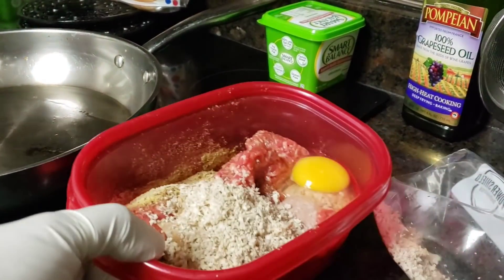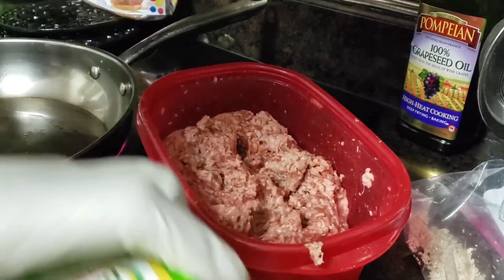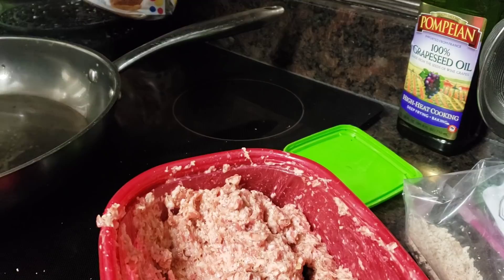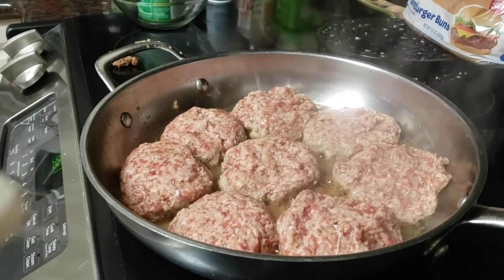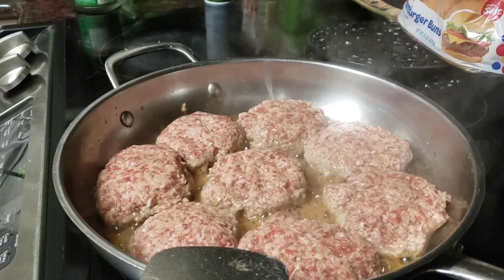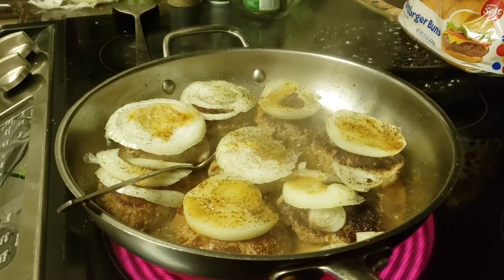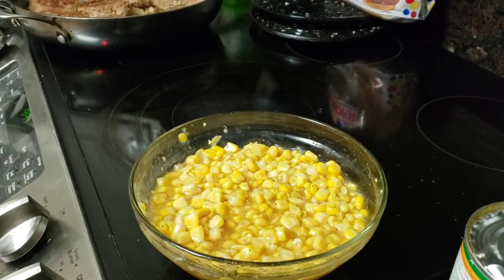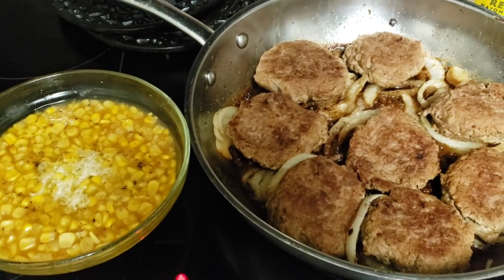Juicy Thick 🍔 Burgers!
How to make the juciest  thick Burgers using
1 poind ground  beef or ground Itilian sausage, 1 pound ground Turkey, 1 egg, 1/4  cup bread crumbs, 1 Tblspoon Worchester Sauce, 1 tspoon Garlic & Onion Powder, 1 tsp Complete Seasoning, 3 tblspoons
Butter,  and 1/2 tsp Black Pepper. Mixed well and formed into 8  1/4  pounds Thick Juicy Burgers.  cook in a skillet on medium heat for to 7 to 7 minutes on each side, served on a bun with all the usual trimming with a salad and creamy sweet corn on the side! comeonin!! PRAY WITHOUT CEASING 🙏!